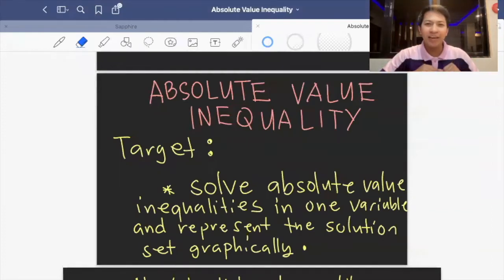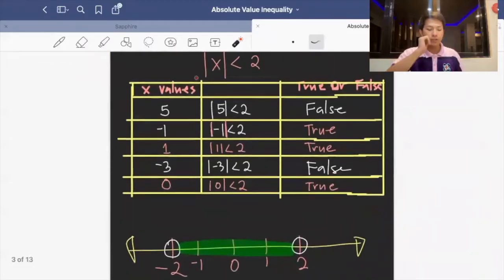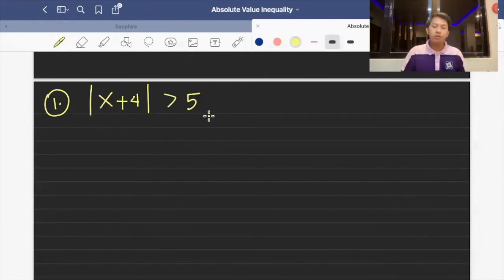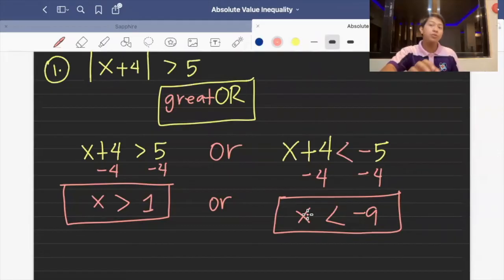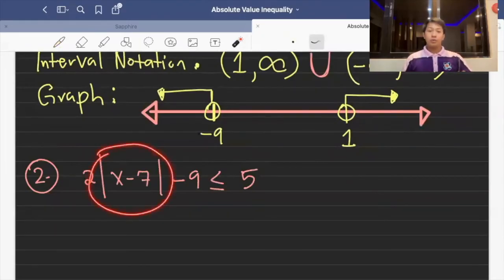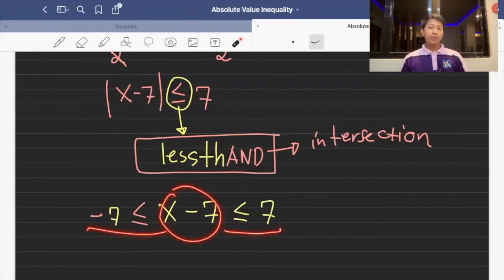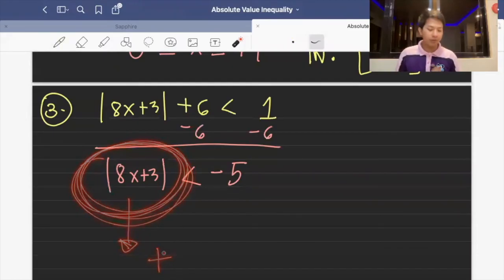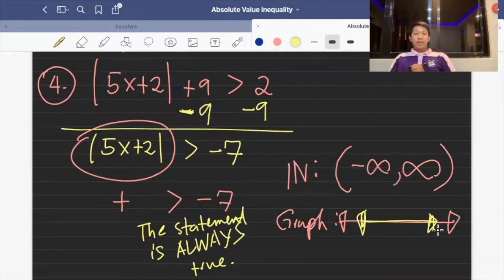Absolute Value Inequalities in One Variable (Part 1)